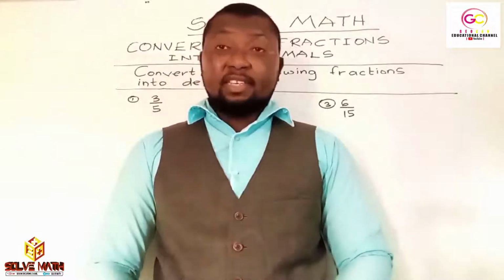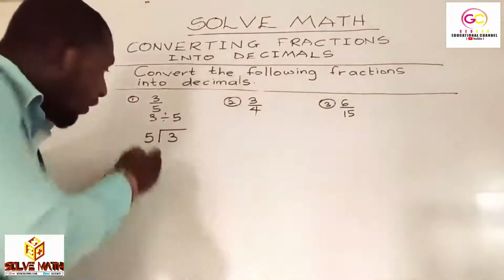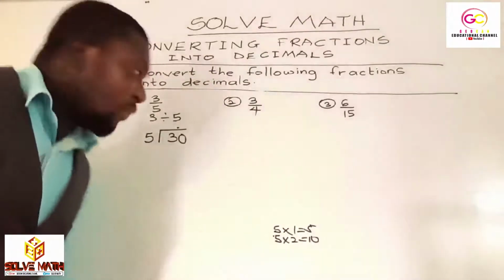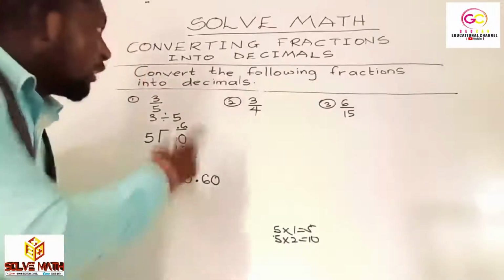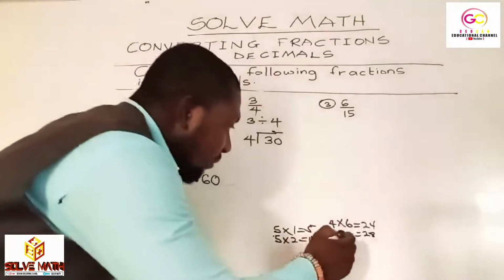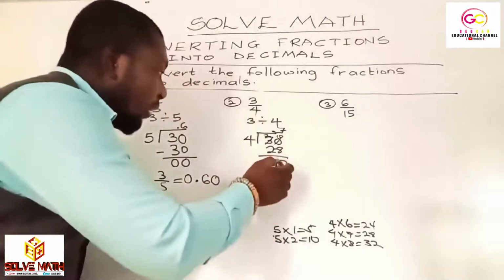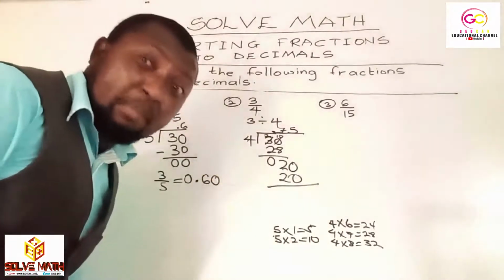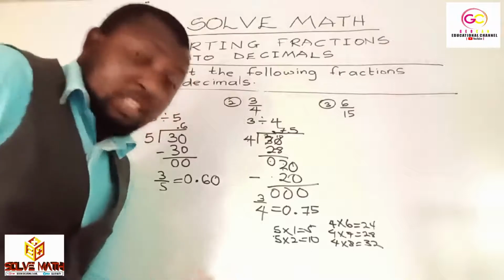GEOCAN EDUCATIONAL CHANNEL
SOLVE MATH
Topic: Converting proper fractions into
            decimals (Lesson 2).